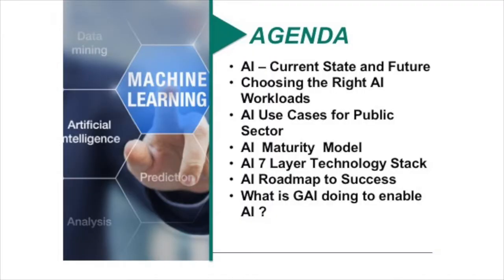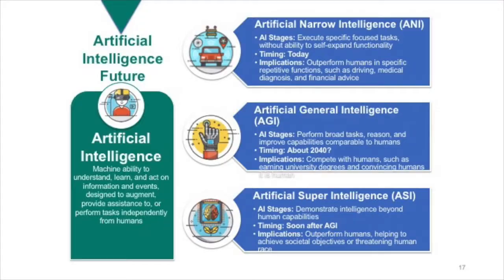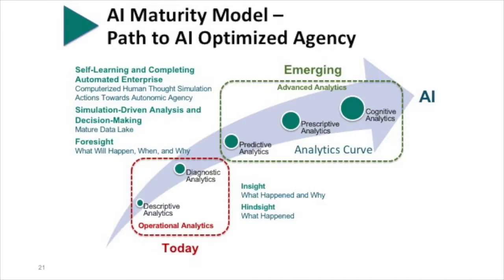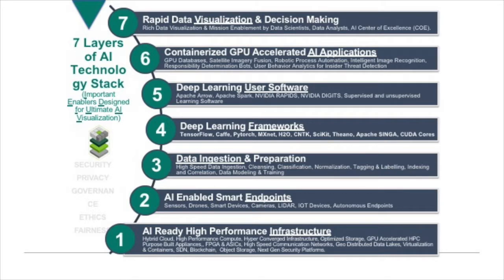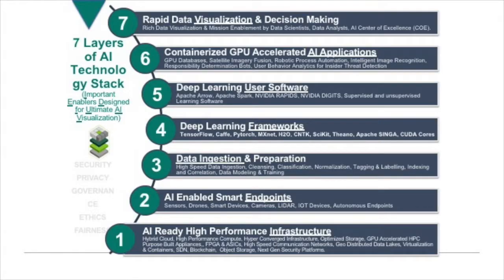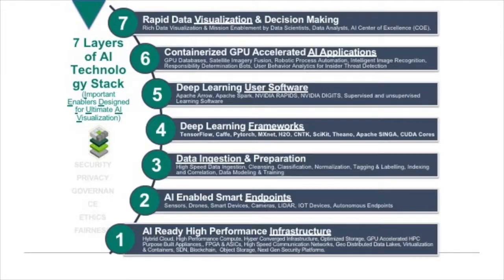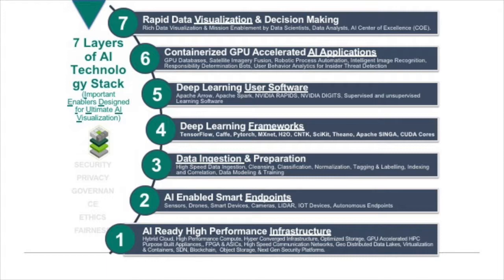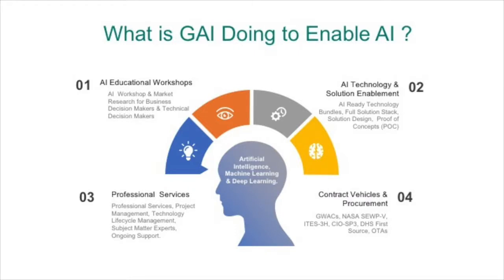Tech Talk: AI for the Mission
With Prem Jadhwani, Chief Technology Officer, Government Acquisitions, Inc.